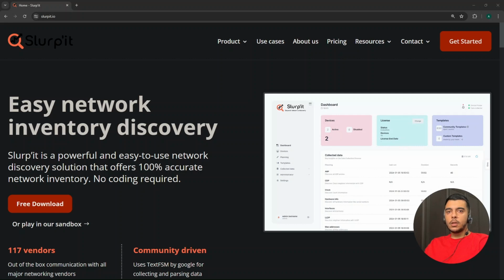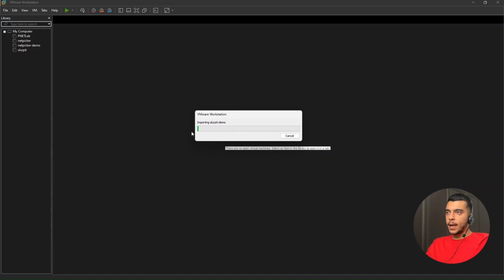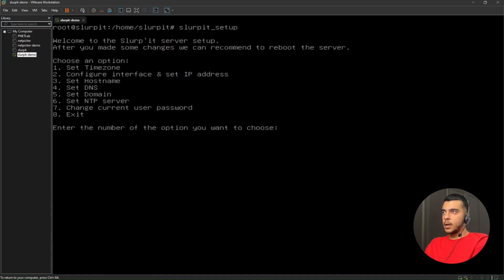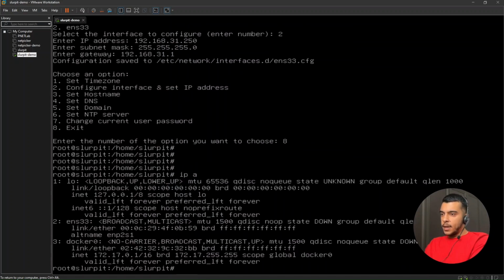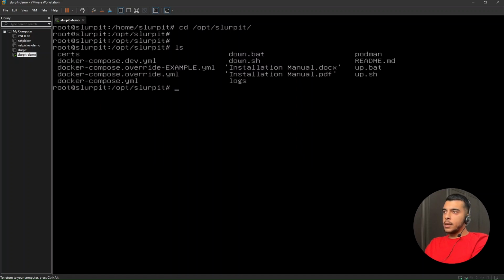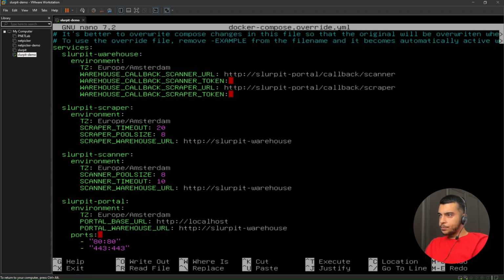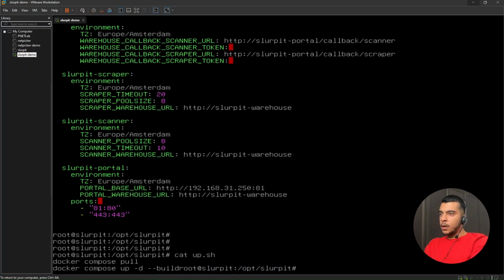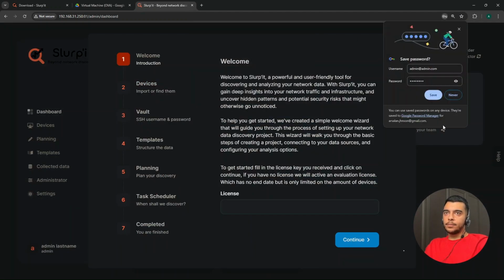How to Install Slurpit Using VM